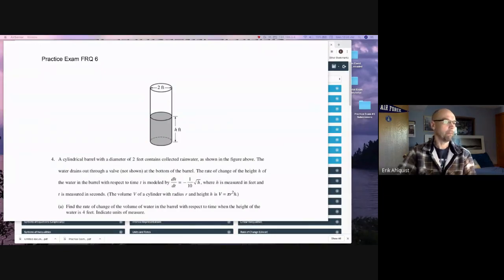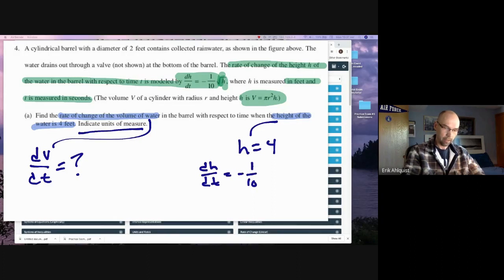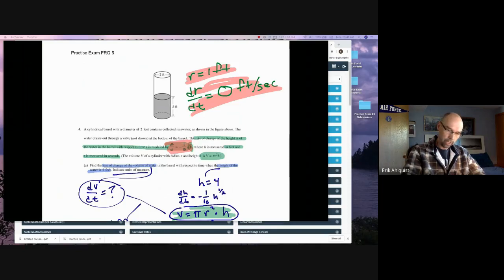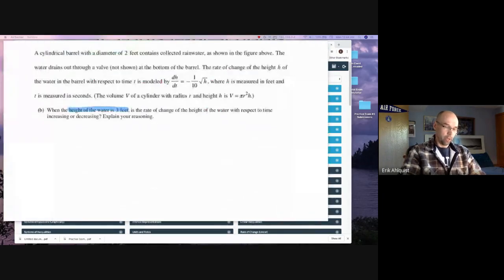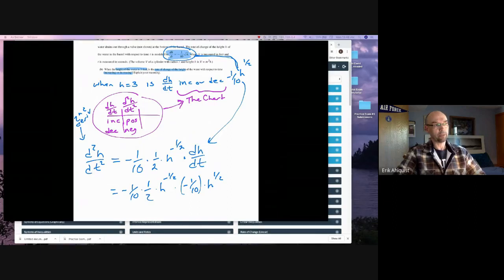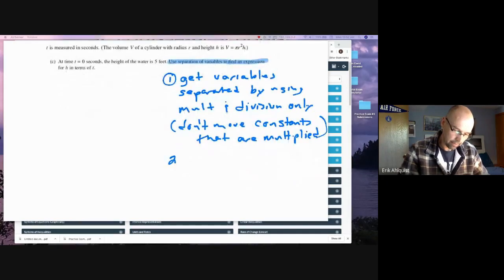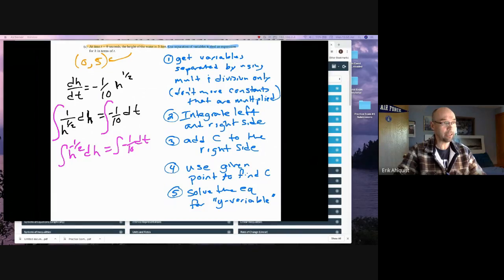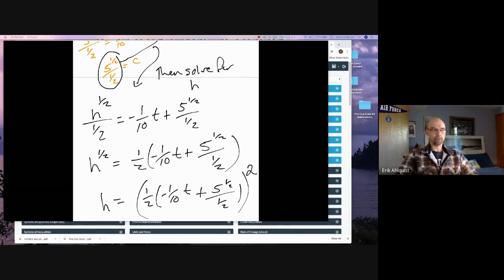Practice FRQ 6 Office Hours